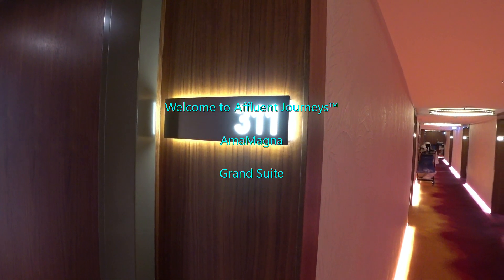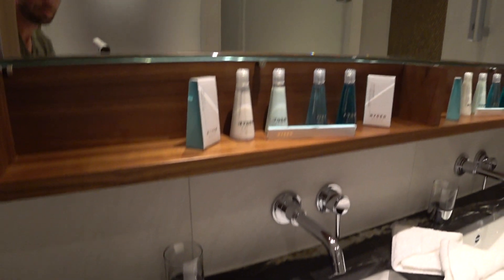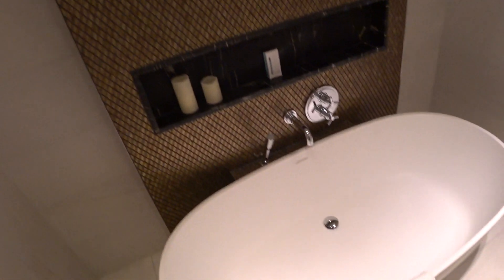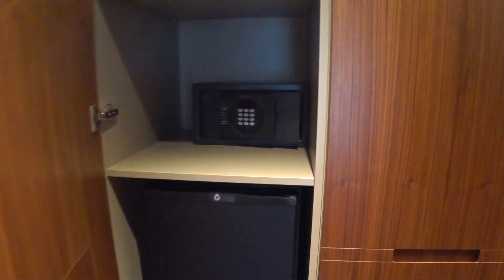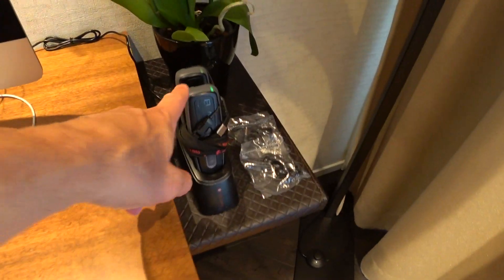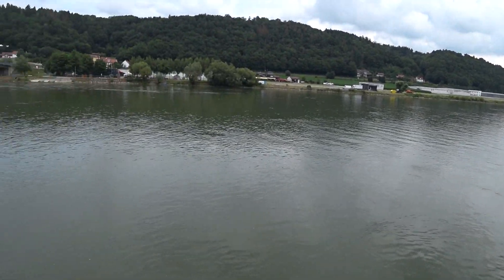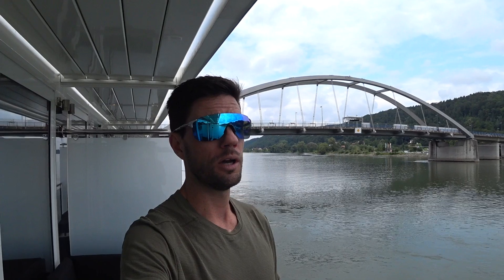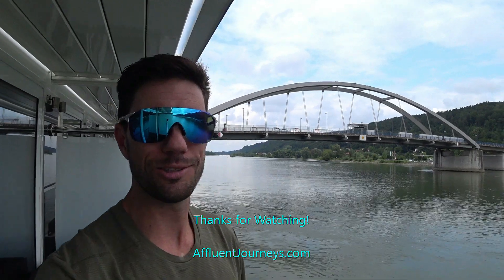AmaWaterways AmaMagna Grand Suite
Mike Tours AmaWaterway's Newest, Largest Ship, AmaMagna.
AmaMagna GS 311 Outside Balcony, 474 sq. ft.
Room Features:
In-room temperature control
Spacious bathrooms with multi-jet showerheads
Large wardrobe, full-length mirror, hair dryer, safe and direct-dial telephone
Flat-screen TV that also works as a computer
Entertainment on Demand system providing complimentary TV, movies and music library
Complimentary bottled water replenished daily
Complimentary internet and Wi-Fi
Desk and chair